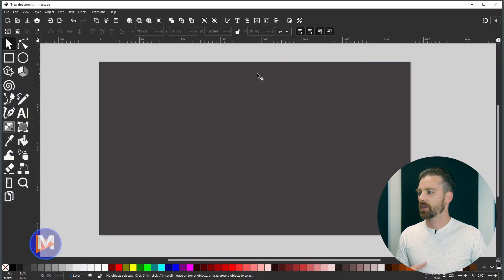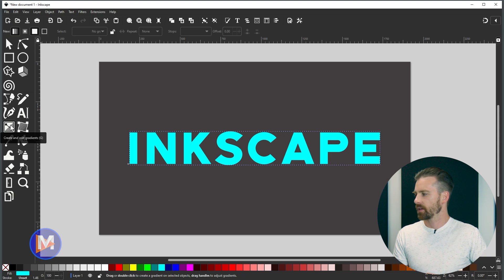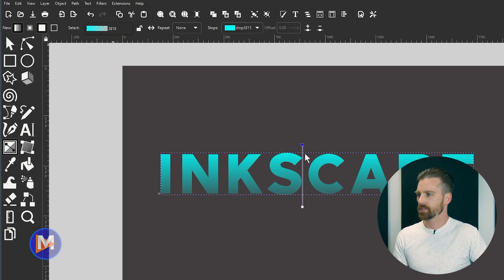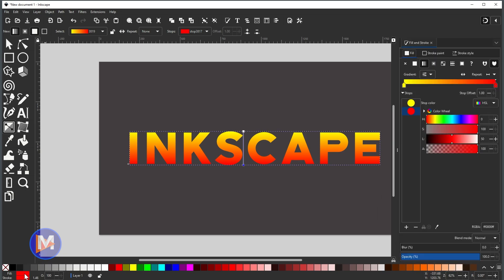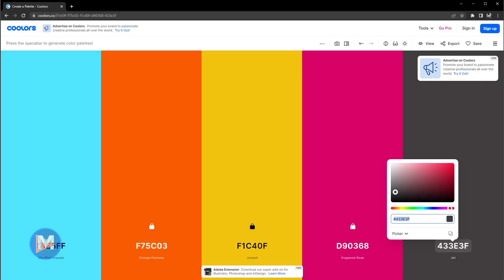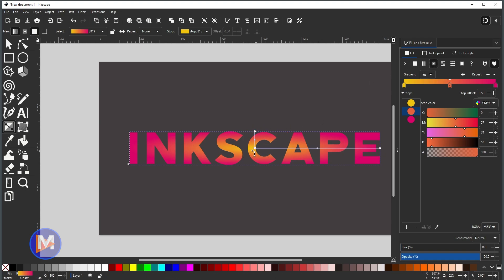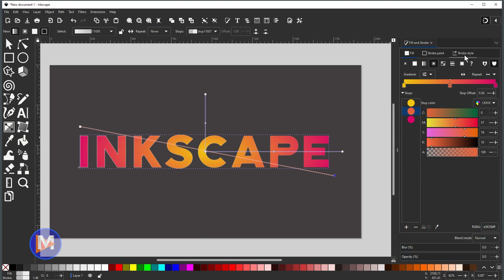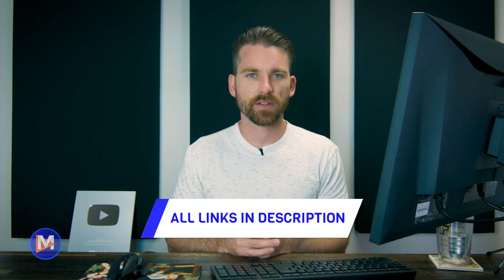How to Add a Gradient Fill to Text in Inkscape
In this Inkscape basics tutorial, I show you how to add a gradient fill to your text to create amazing typography and text effects. I also show you how to add a gradient to the STROKE of your text (yes, you can have gradients in the fill and the stroke of your text in Inkscape). I cover the text tool, gradient tool, plus the fill and stroke dialogue and the new gradient editor in Inkscape 1.2.

Inkscape is a free and open source vector graphics editor most similar to Adobe Illustrator or Affinity Designer.

0:00 - Intro
0:29 - Customize and Add Your Text
1:46 - Add a Gradient to Your Text
2:18 - Enable Snapping
3:08 - Gradient Tool Controls
3:56 - Add or Remove Gradient Stops
4:09 - Customize Gradient Colors
4:57 - Open the Fill and Stroke Dialogue
5:30 - Customize Gradient Stops
8:16 - Customize Gradient Shape
9:31 - Create a Gradient Stroke
11:03 - Edit Text Non-Destructively
11:29 - Final Thoughts